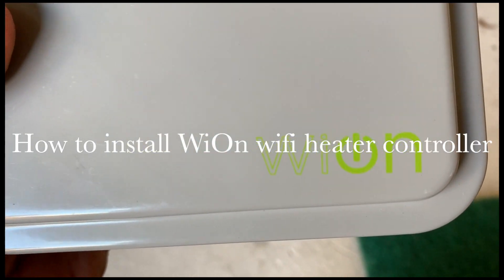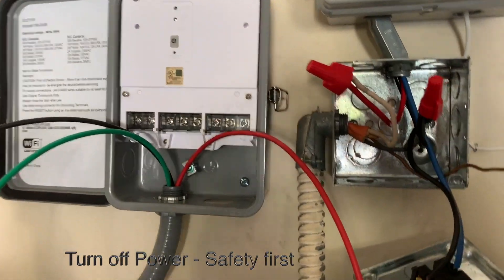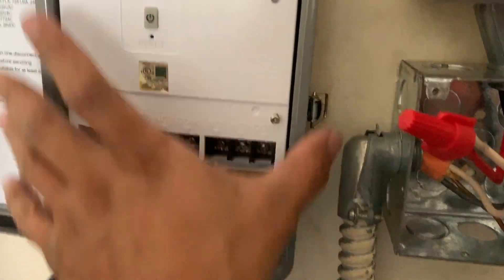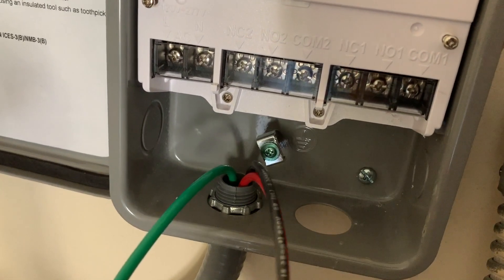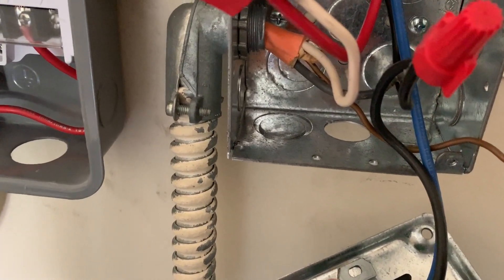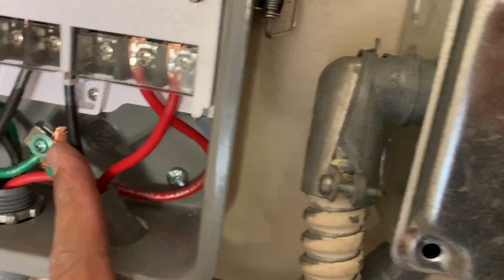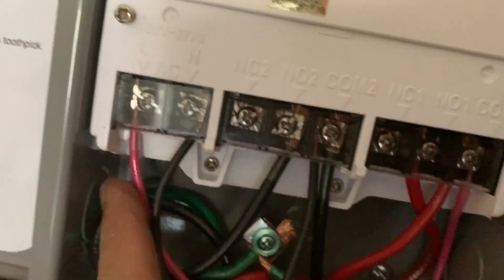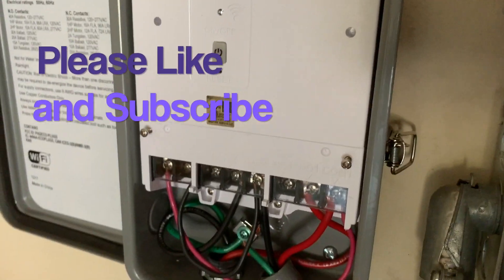WiOn wifi Water heater controler installation 220v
WiOn 220v wifi controler - water heater or motor